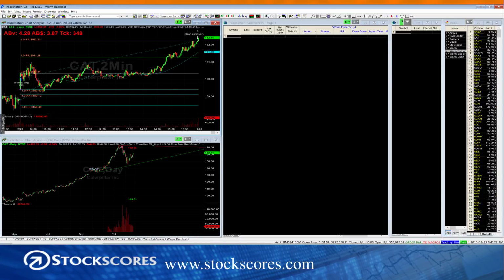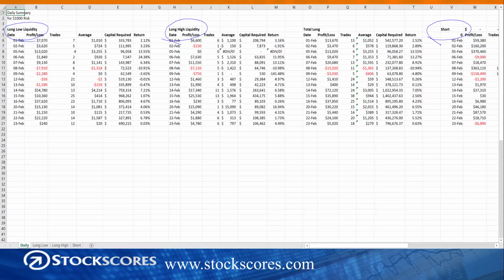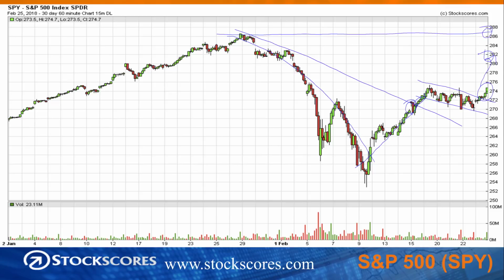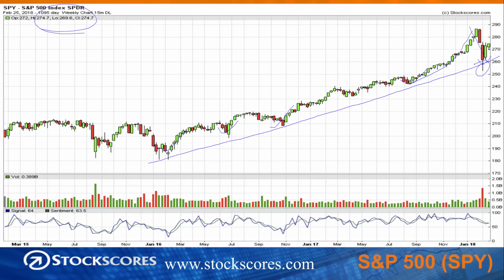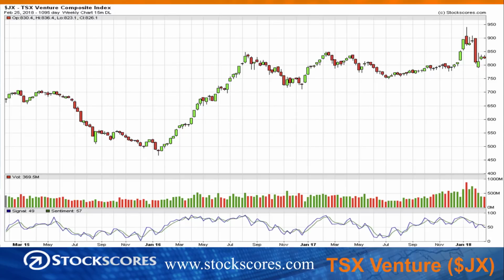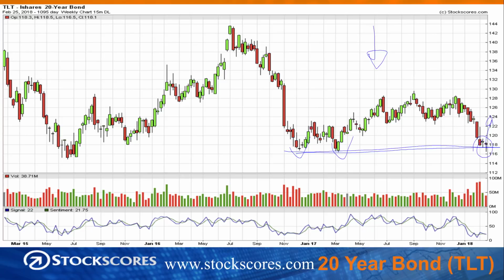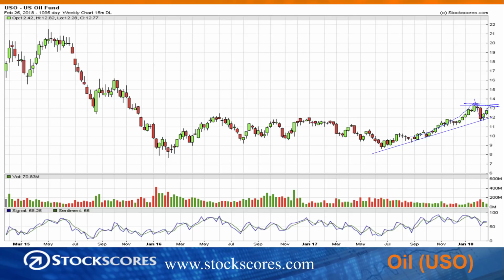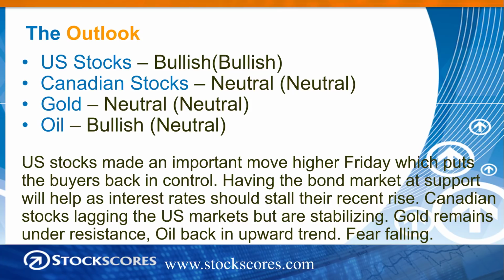Base Your Trading Approach on Data - Market Minutes for Feb 26 2018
Traders tend to use fundamentals or technicals for their analysis. There is another option - data. Algorithmic traders let the statistics from large data sets tell them what to do. This week, I show how I use data to pick my entries and exits. Of course, my regular weekly market analysis and the trade of the week on NIHD.